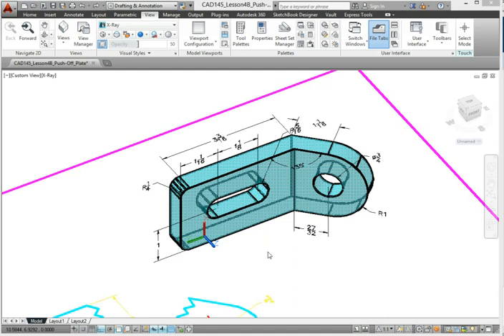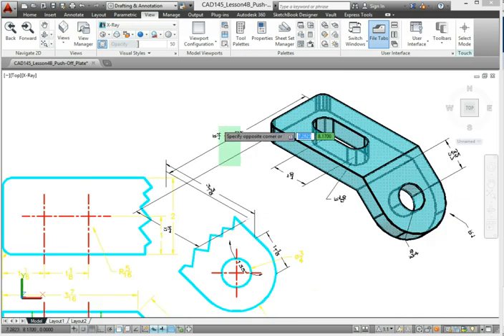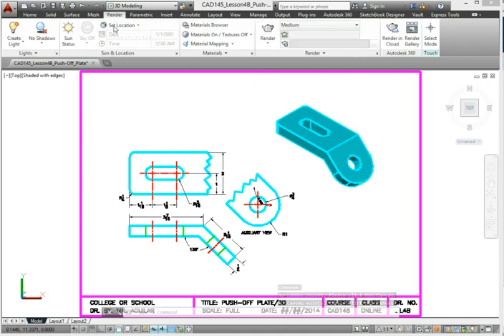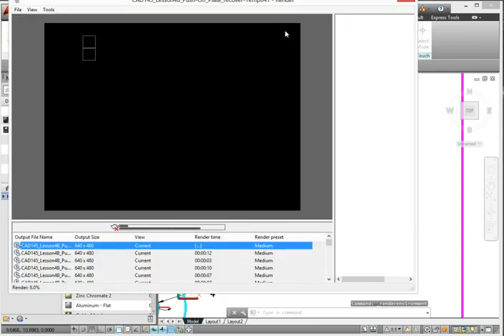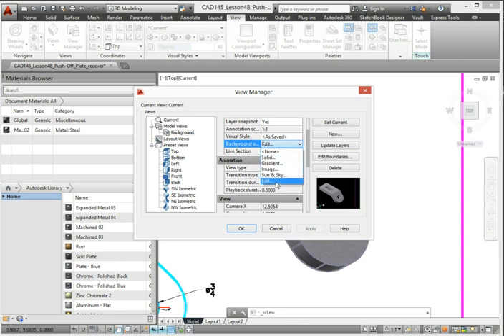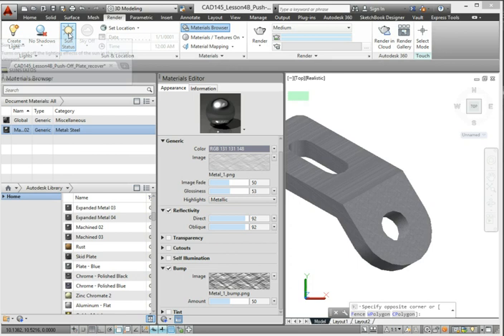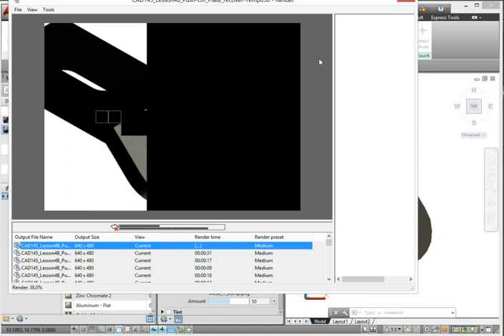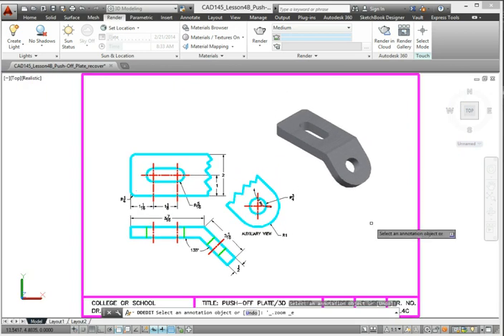CAD145 Lesson2C Push Off Plate Rendering